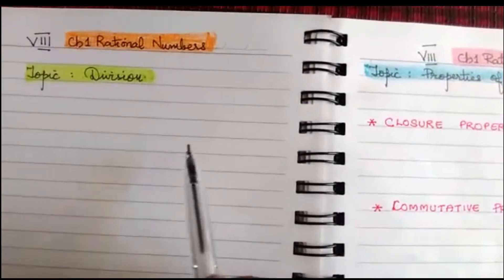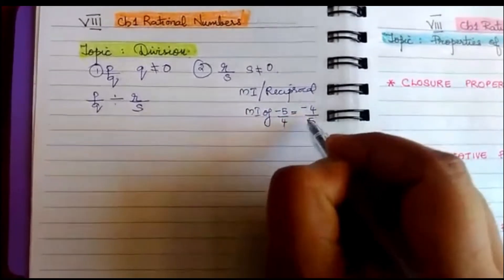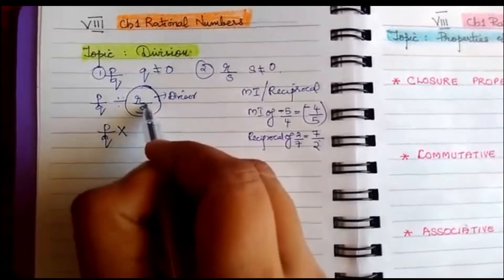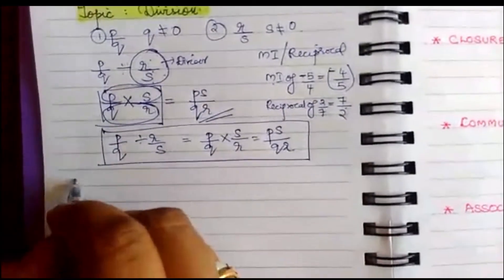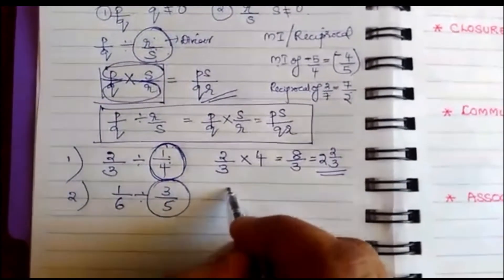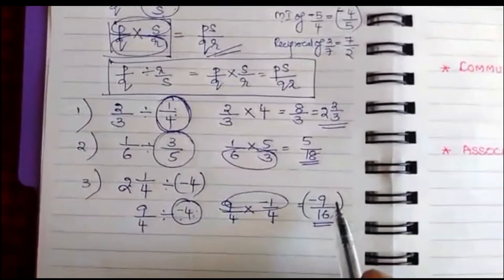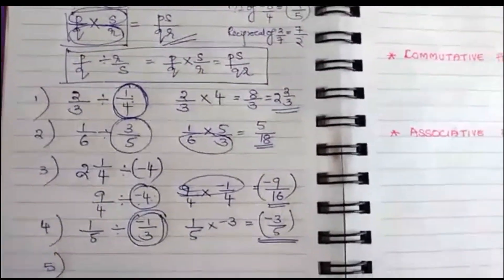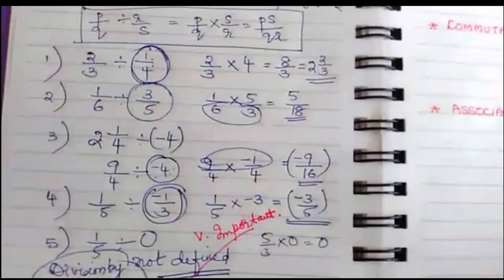Class 8th - Chapter 1 : Rational Numbers [Part 9 : Division]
Hi Viewers,

This video will help you learn 'Chapter 1: Rational Numbers', as per 8th Mathematics Syllabus.

G.Nair